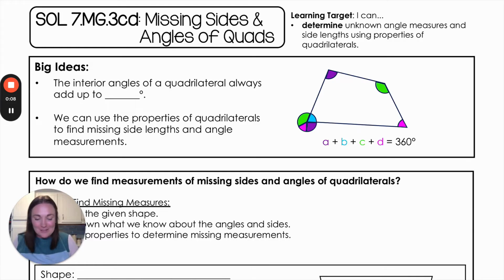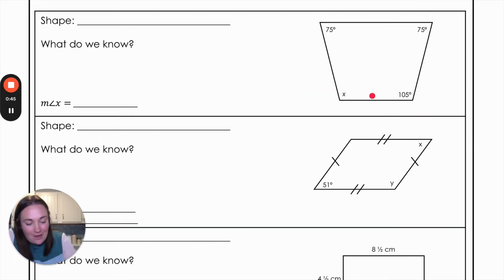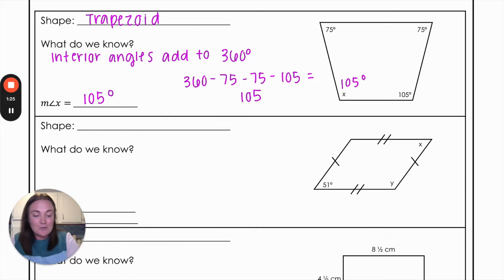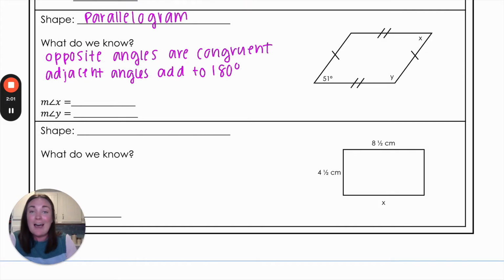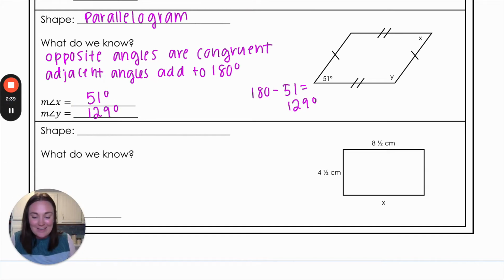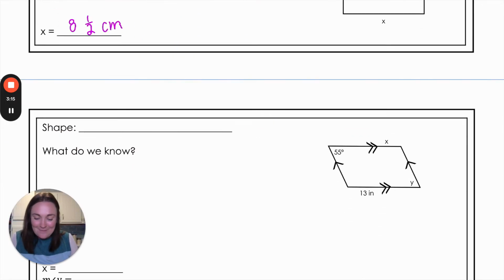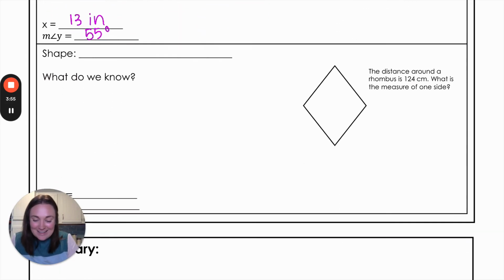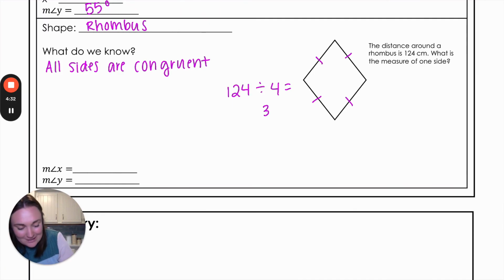Missing Sides and Angles of Quadrilaterals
Let's learn how to use properties of quadrilaterals to solve for missing sides and angles!